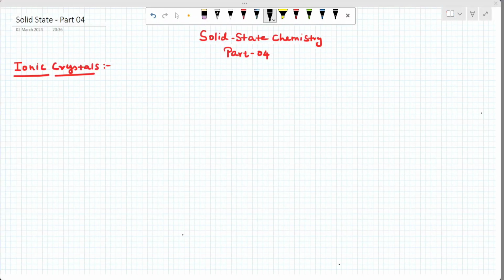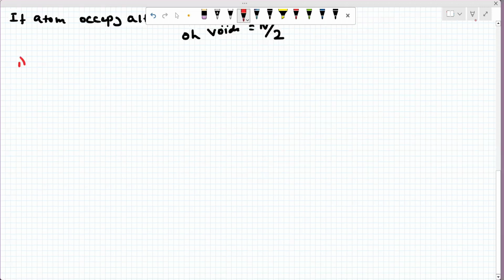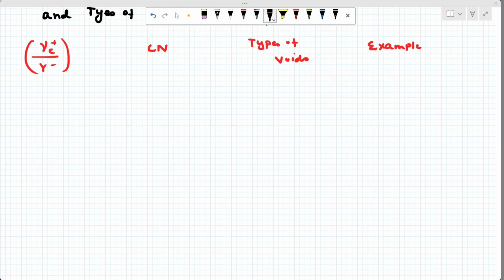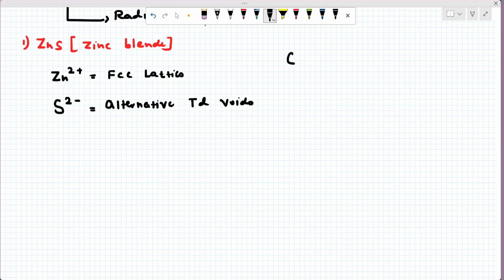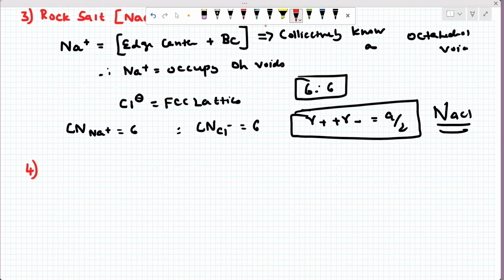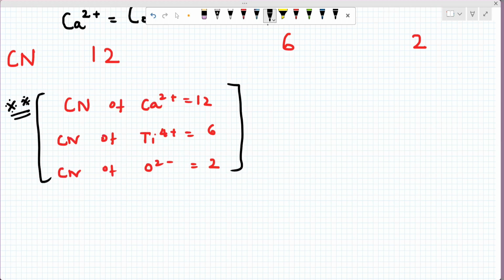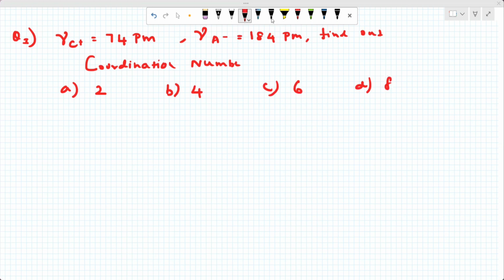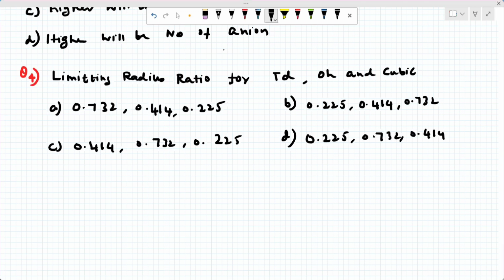PG TRB Chemistry-Solid State Part -04,| Voids,Td Voids&Oh Voids| Ionic Crystal NaCl, Cscl etc.Tamil